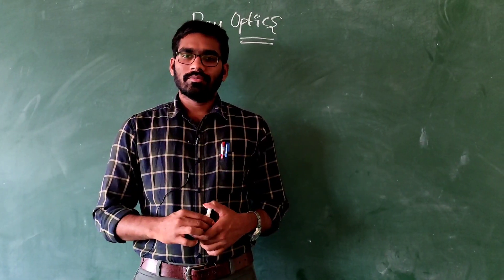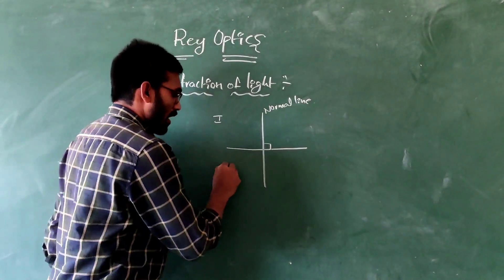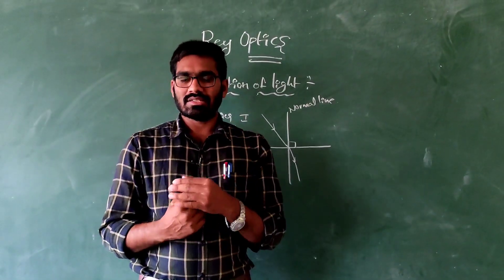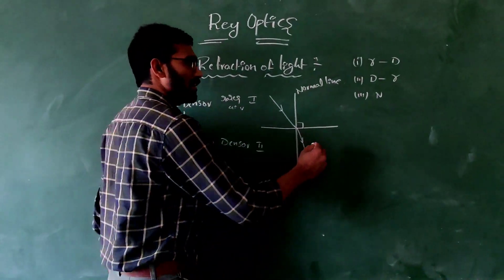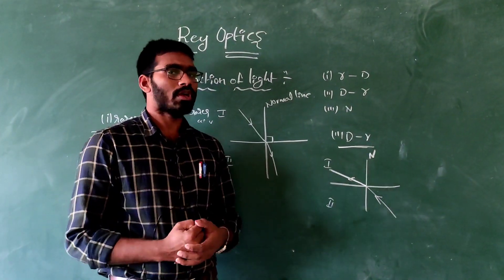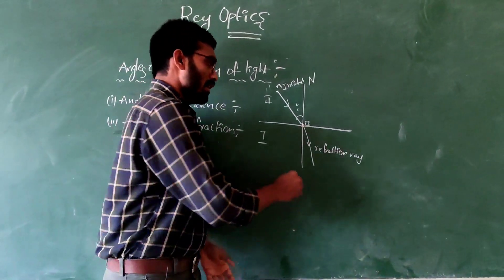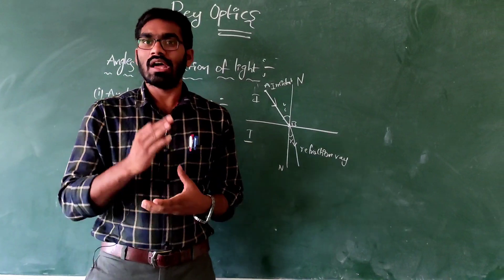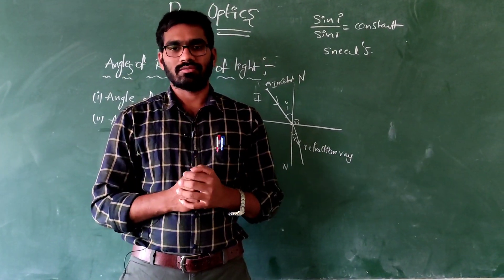Refraction of light || Explain in Ray optics topic Refraction of light rays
Gopireddy Gangireddy
Lecturer in physics
Sri Gowthami degree college
Darsi, prakasam

gopireddysir
And clarity and quality notes in my channel

Please follow the below links

Special theory of relativity, Einstein's mass energy relation, relativity mechanics
Bsc Degree 1,2,3,4,5,6 all papers notes are available in my channel
All topics are available in my channel 🙏🙏
All syllabus,all notes and all doubt's clarify in my channel 👍👍👍